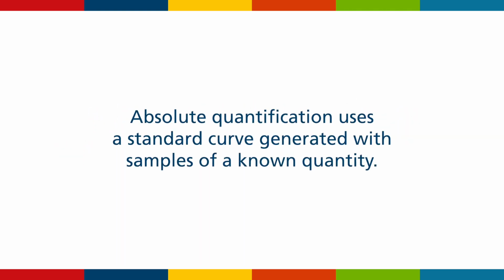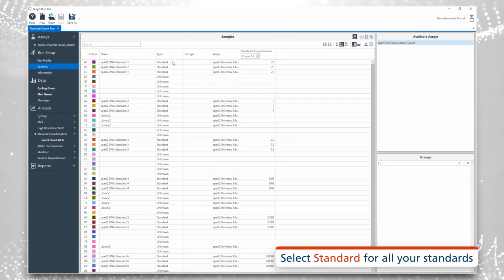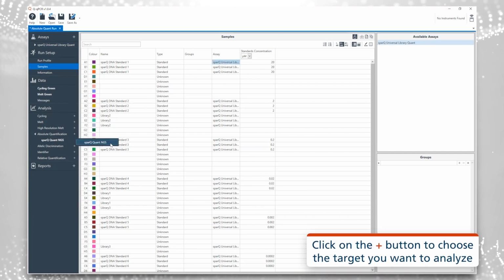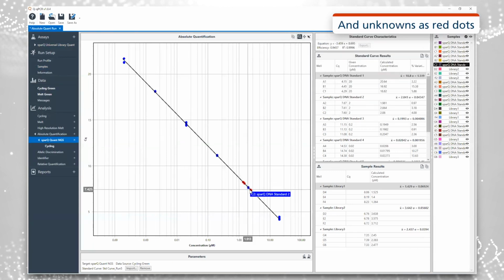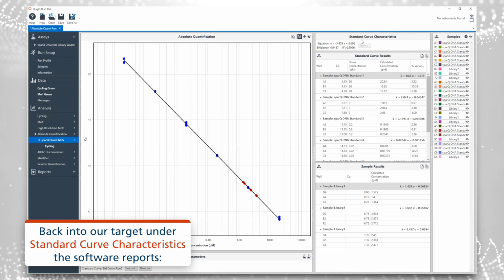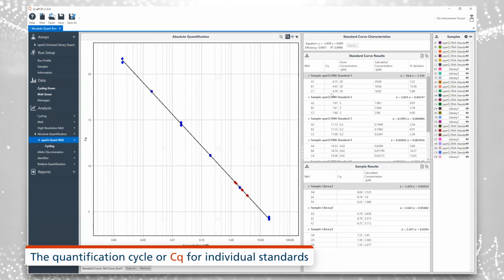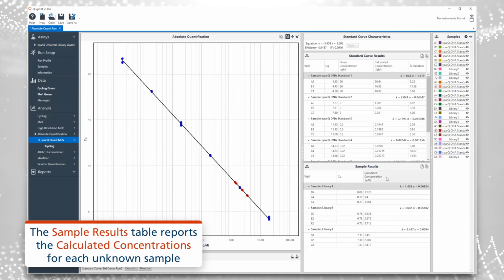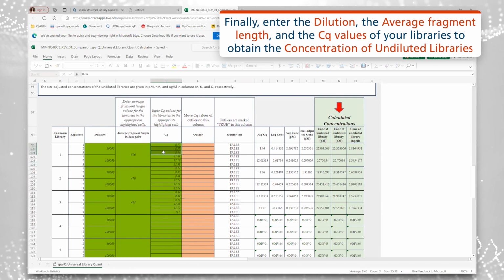Q-qPCR - Software Tutorial - 05 - Absolute Quantification Analysis